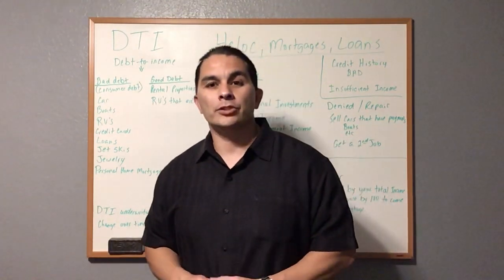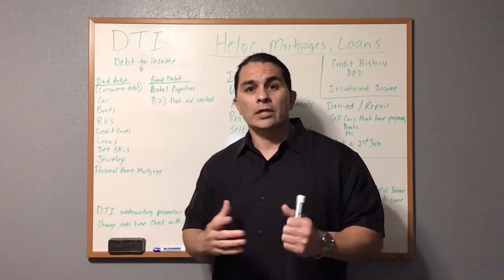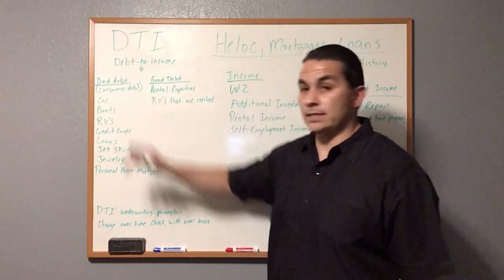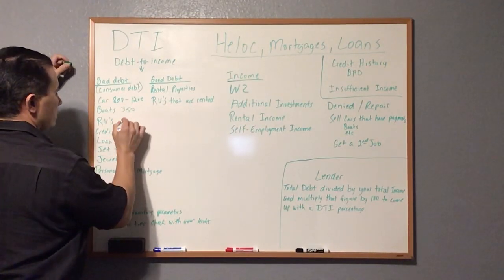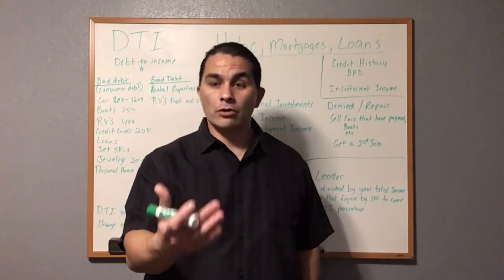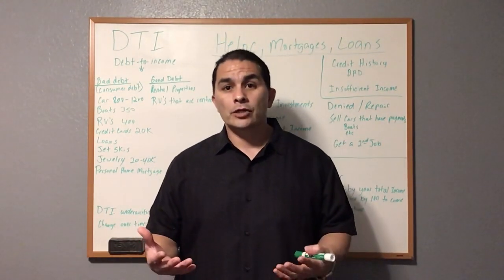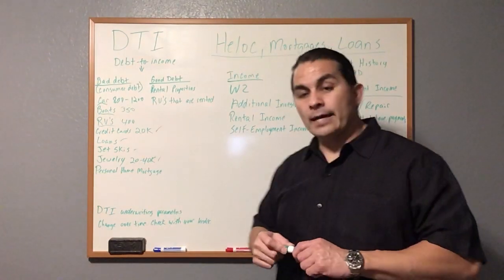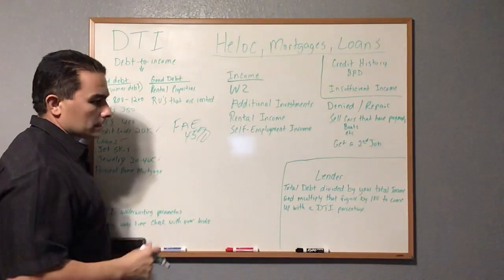DTI for HELOC , Mortgage approval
How DTI ( Debt to Income) is calculated for HELOC and Mortgage Loans